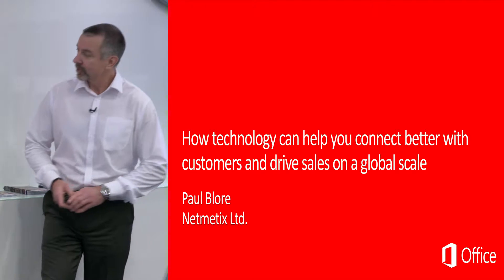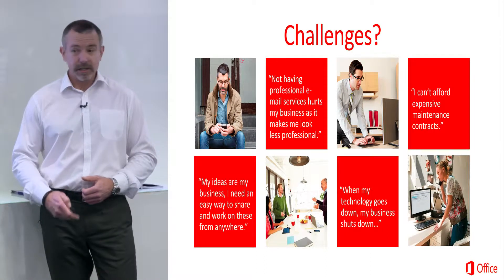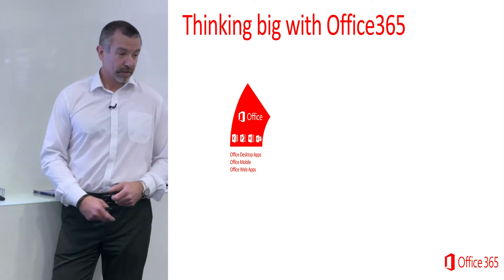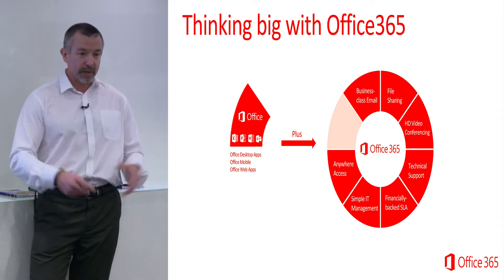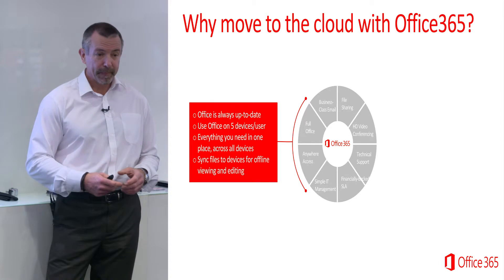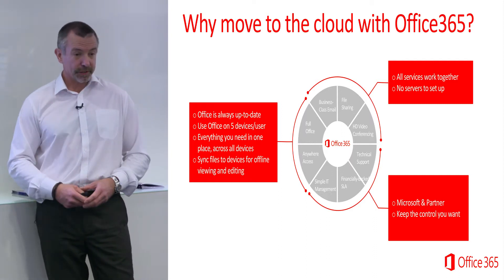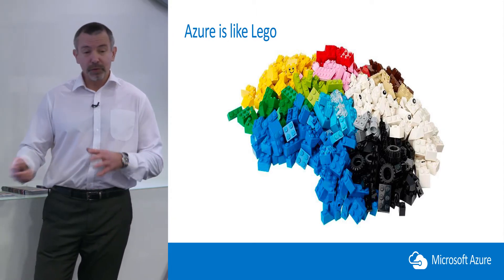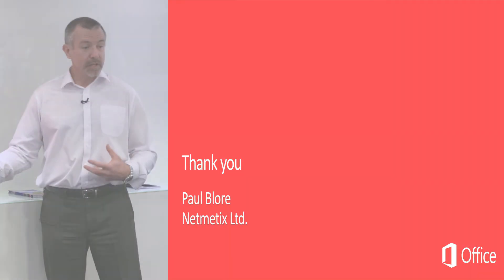UKTI: Partner Masterclass: Microsoft, How technology can help you connect better with customers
Hear from Mark Deakin, Microsoft discuss how Microsoft technologies can help your business reach customers internationally.

Key takeaways:
- How Microsoft technology can help you connect with international customers
- How to drive sales on a global scale